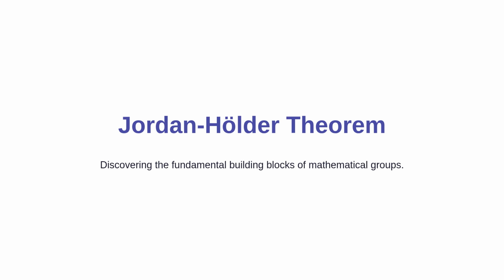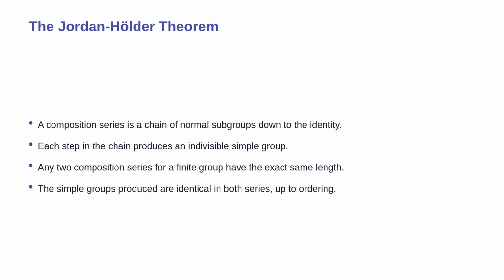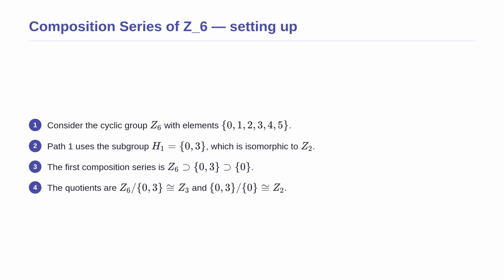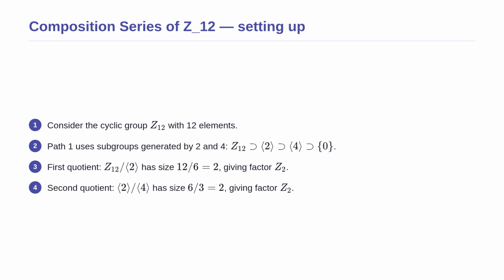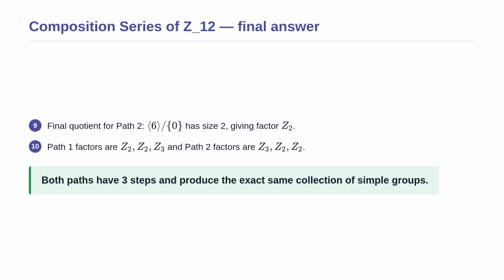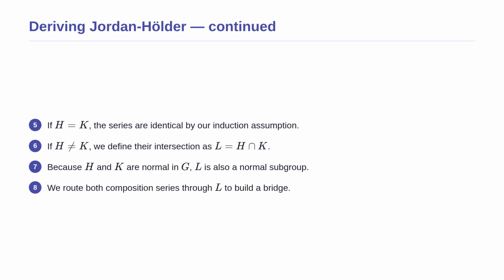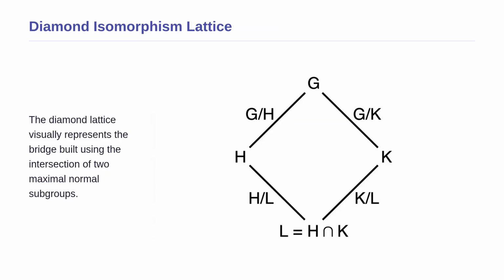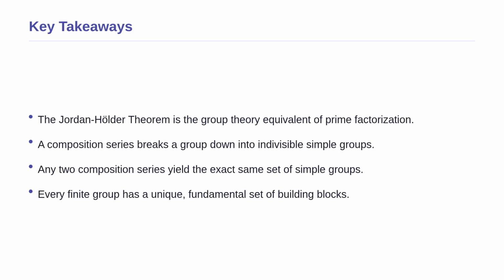Advanced Group Theory - Jordan-Hölder Theorem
Video lecture on Jordan-Hölder Theorem for Advanced Group Theory.